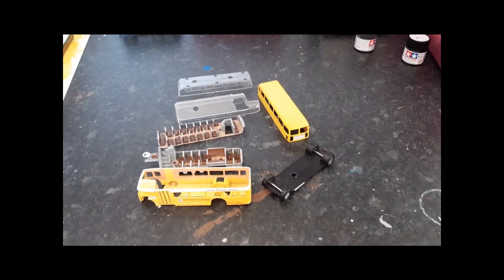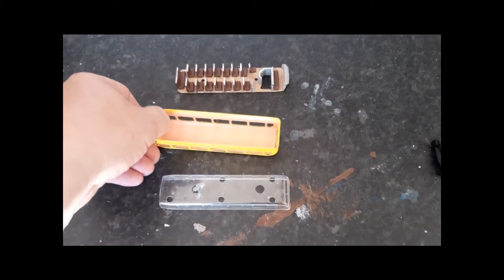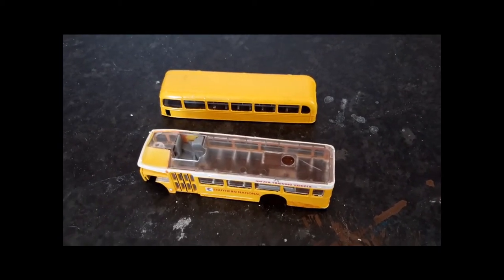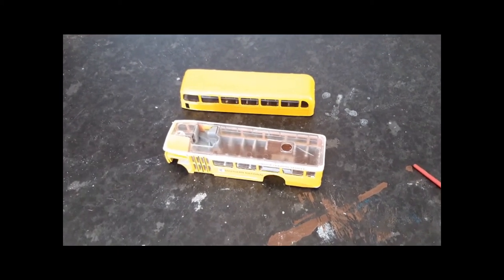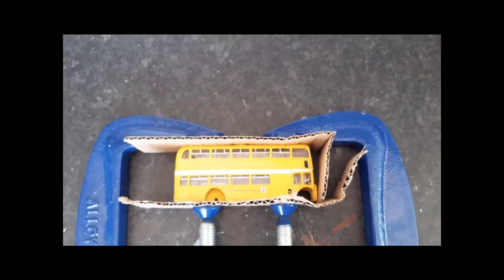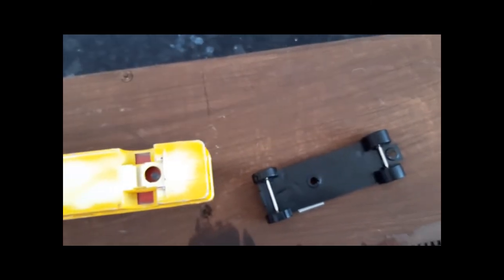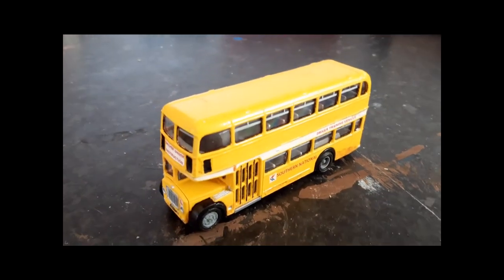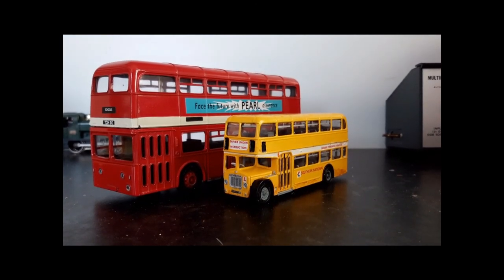Code 3 Model Bus Project - The Rebuild Part 4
Code 3 Model Bus Project - The Rebuild
How To Build a Code3 EFE Model Bus - The Reassembly. In the final tutorial video on our first code 3 project I show how you to put the bits and pieces back together. A how to video brought to you from St Blazey Model World on rebuilding an EFE Model Bus

More videos for modellers and model makers on this channel including, "how to" and tutorials, hints & tips, money saving ideas and consumer advice with real product reviews. Many different subjects and areas of model making are covered. Videos are published on Thursday evenings, fortnightly, at 6PM UK time.